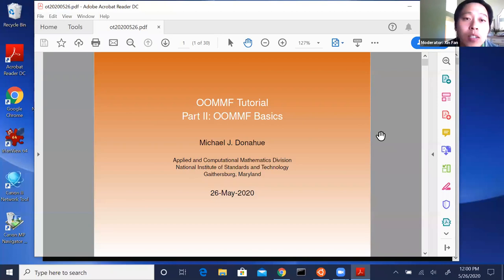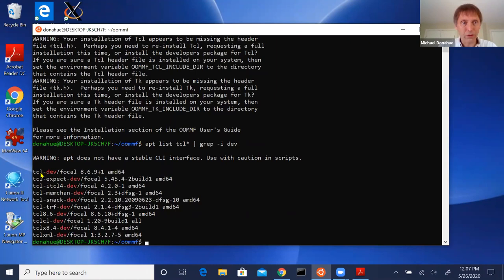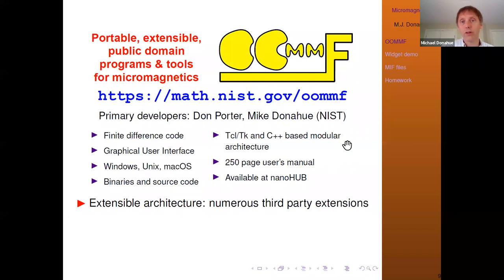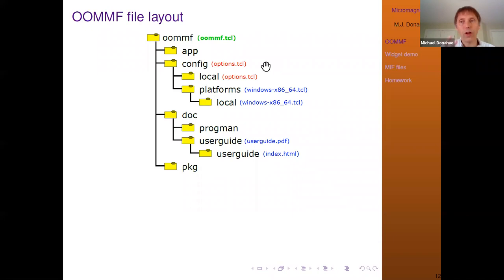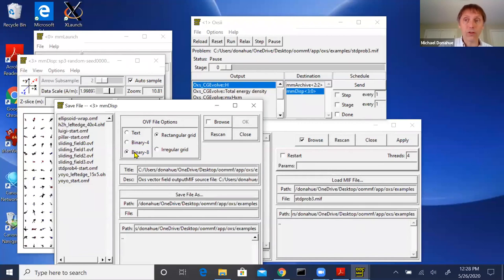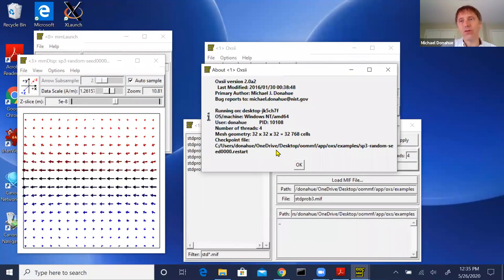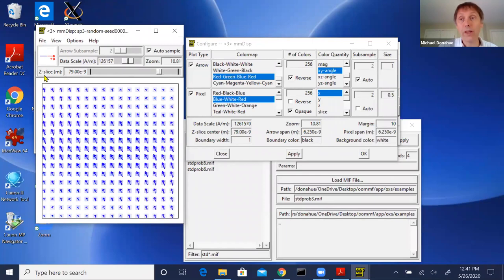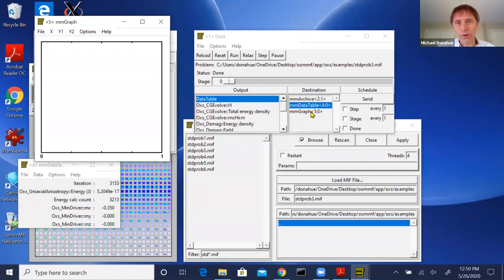OOMMF Tutorial #2: Michael Donahue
This 4-session tutorial series has been presented by Dr. Michael Donahue from May 20 till June 8, 2020.